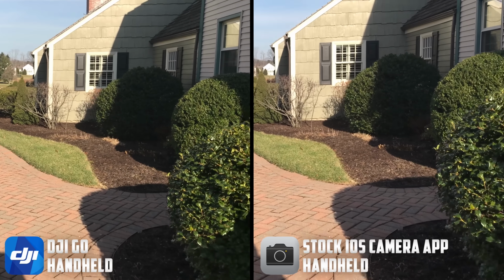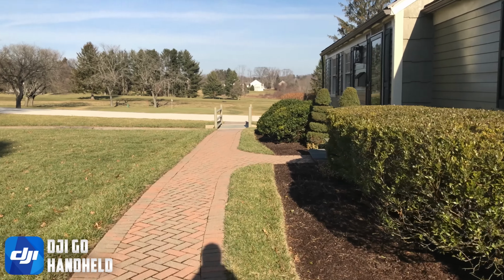What is The Best App For The DJI Osmo Mobile?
There are many great choices to choose from when choosing an app to use along with the DJI Osmo Mobile, but which is the best? I hope this helped you make up your mind!

500 Days of Summer (Woody Remix)

Gear I Use:
Camera: Panasonic G7 & iPhone 7 Plus
Drone: DJI Phantom 4 Pro & DJI Mavic Pro
Mobile Gimbal: DJI Osmo Mobile
Action Camera: GoPro Hero 4 Black
Microphone: Blue Snowball